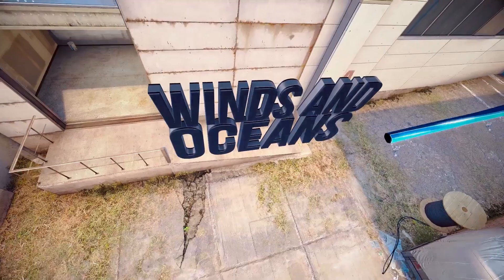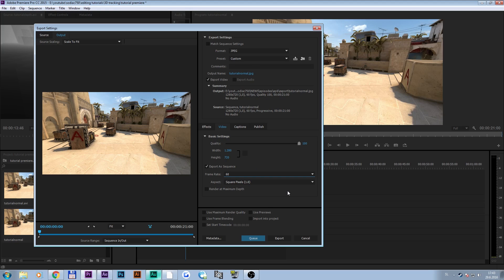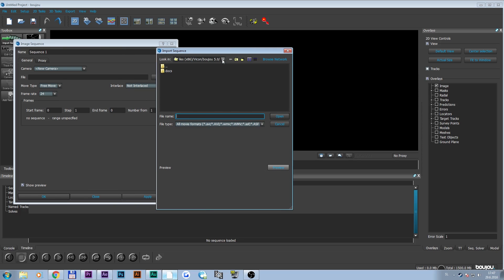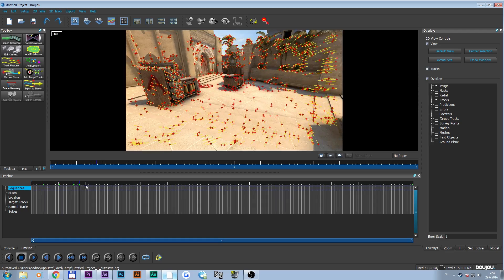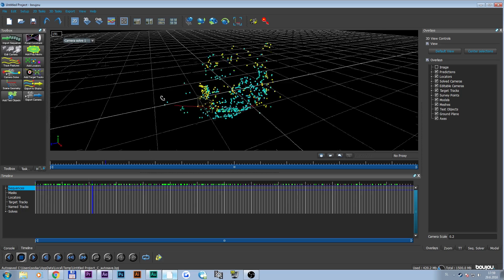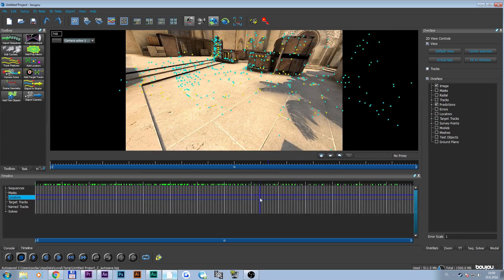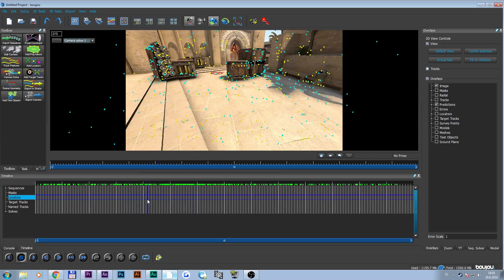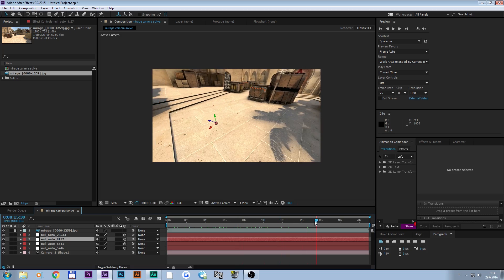How to track a 3D text - AE (element 3d) & Boujou tutorial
Here is my first tutorial on movie making. I will try to do more in the future. Just comment what you want to learn.